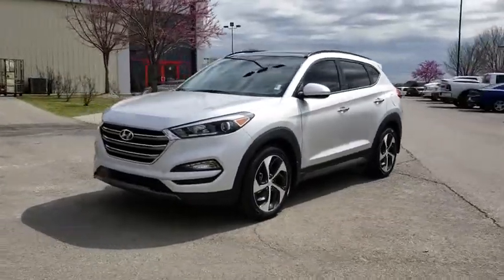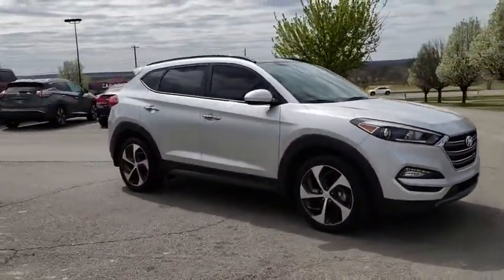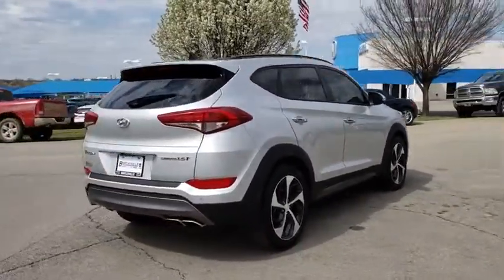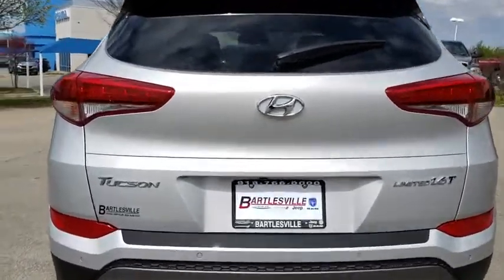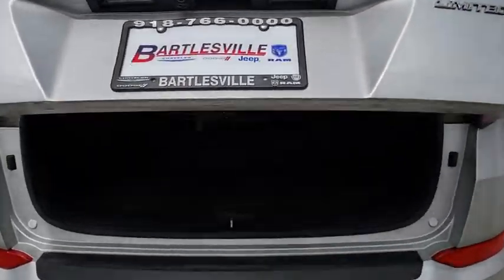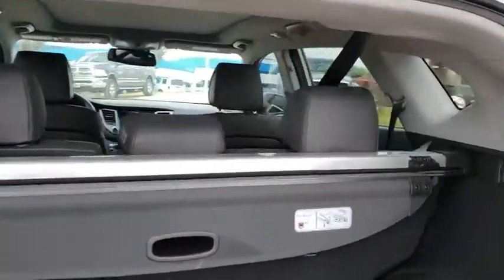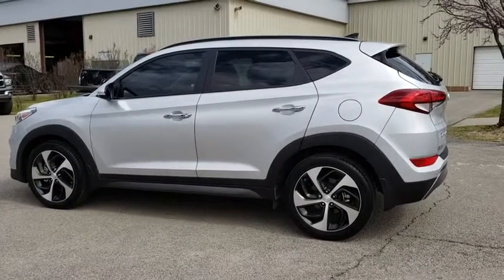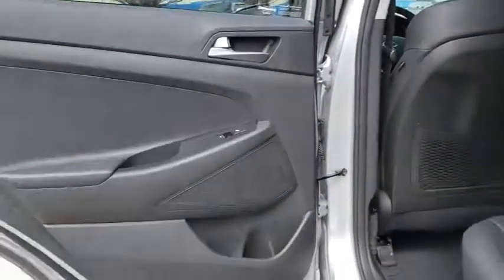2016 Hyundai Tucson Owasso, Broken Arrow, Tulsa, Oklahoma City, OK, Wichita KS P858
Silver U 2016 Hyundai Tucson available in Owasso, Oklahoma at Bartlesville CDJR. Servicing the Broken Arrow, Tulsa, Oklahoma City, OK, Wichita KS area.

Bartlesville CDJR
3250 SE Washington Blvd

Type your sentence here. FWD Silver 7-Speed Automatic 1.6L I4 DGI Turbocharged DOHC 16V ULEV II 175hp Odometer is 16626 miles below market average!